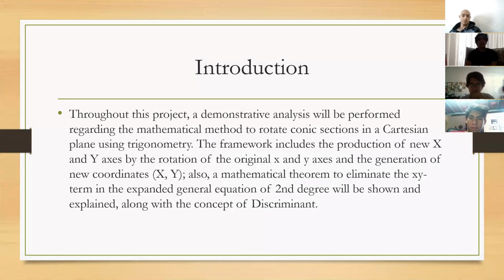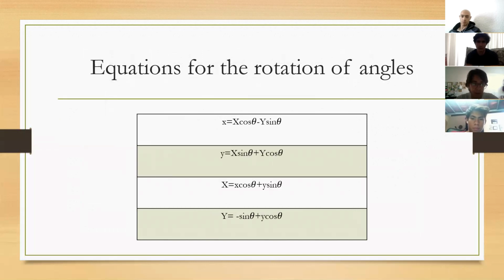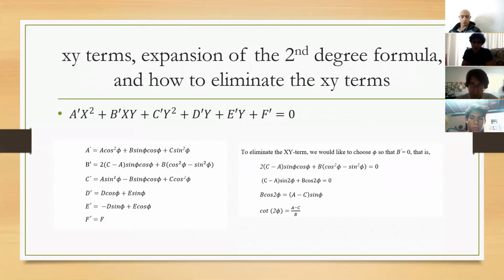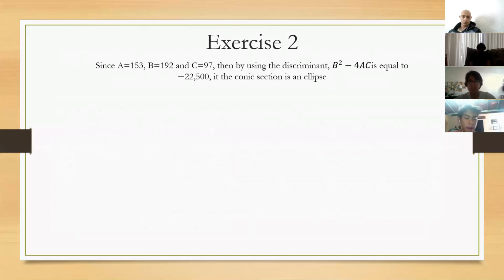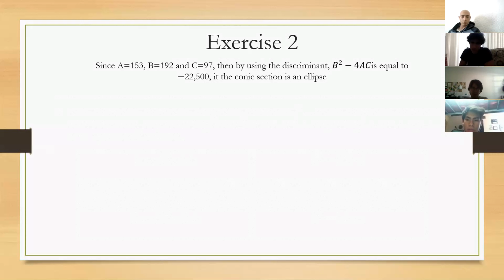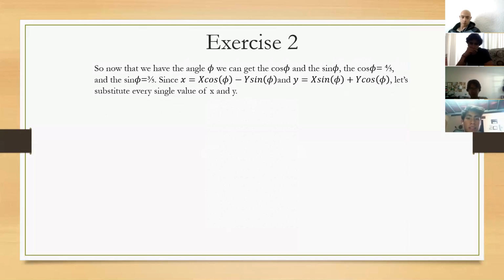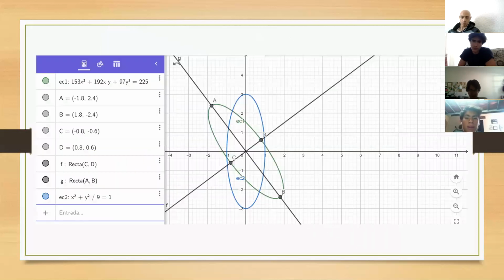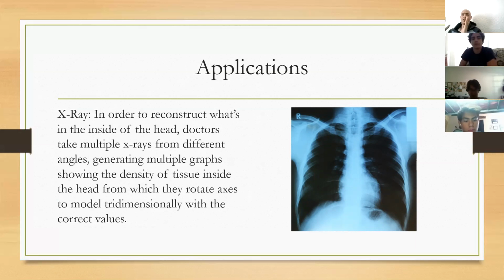Rotation of Axes | Trigonometry and Introduction to Statistics | AP Math Project 2